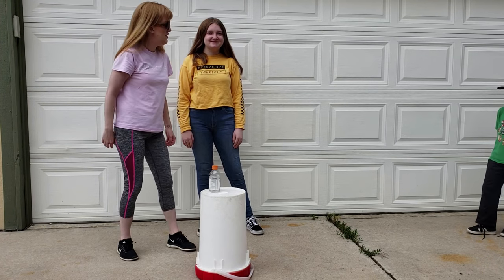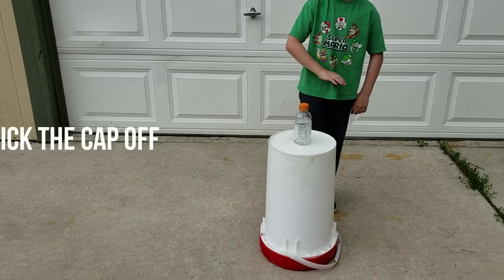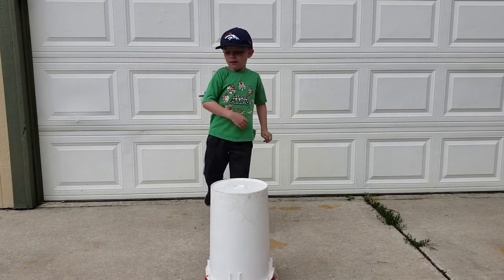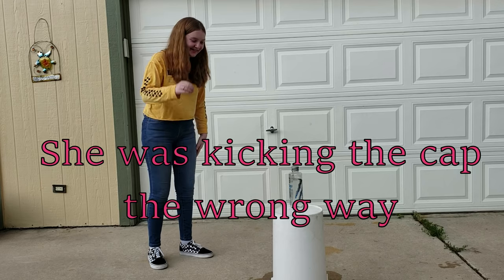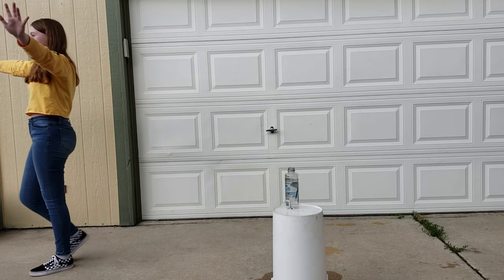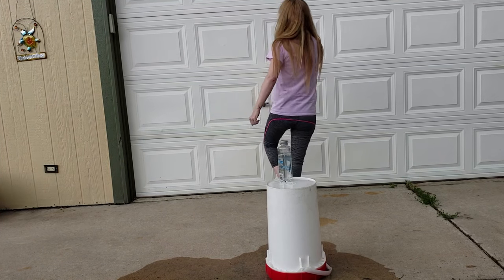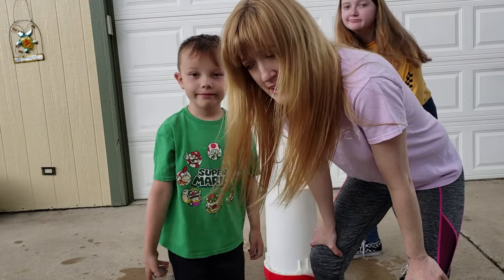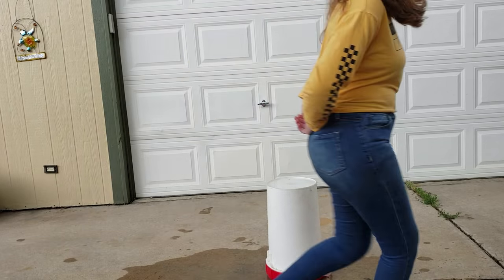Bottle Cap Challenge - Mom VS Kids - Youtube Challenge From Patdees 72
Bottle Cap Challenge - Mom VS Kids - Youtube Challenge From Patdees 72. Join us as we attempt to kick a bottle cap/lid off the top of a plastic bottle.

My name is Kimberly and I live life with a pacemaker. I am a reseller, an artist and my most important job is being a Mom! Thank you for taking the time out of your day to see what shenanigans I have been up to.

Here is where fan mail can be sent -